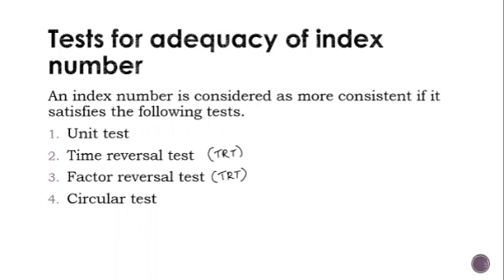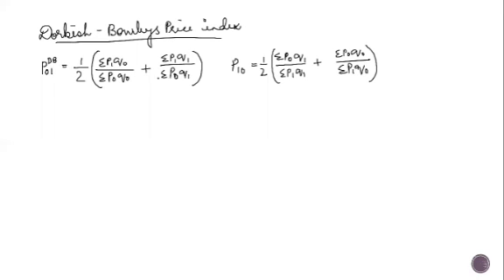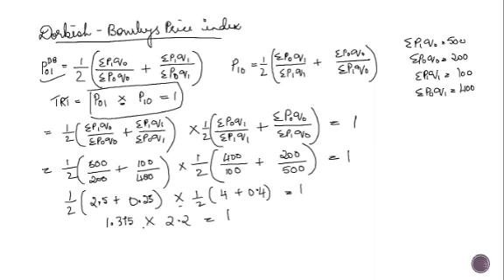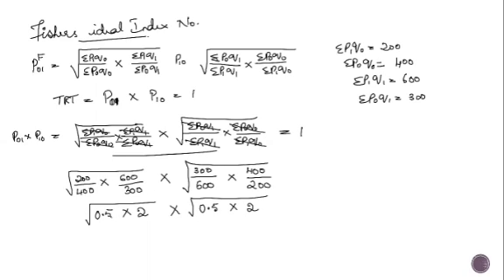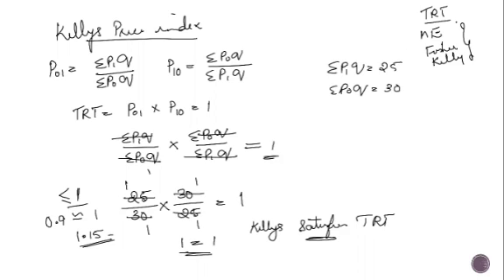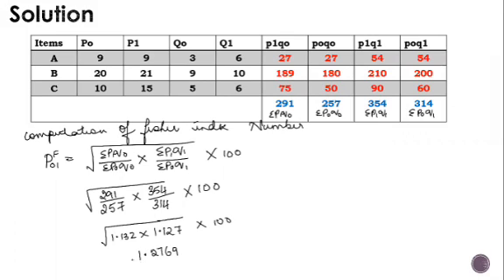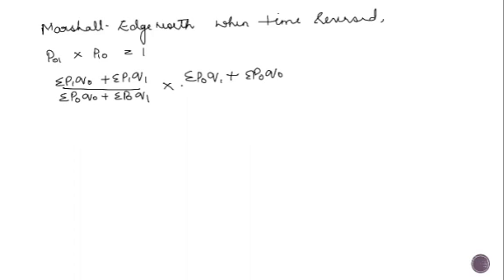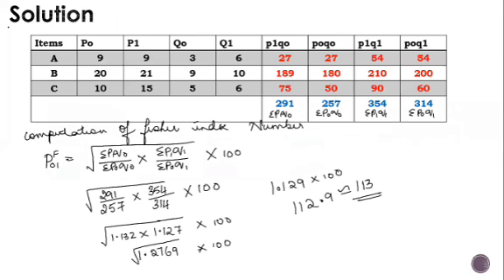Time reversal test